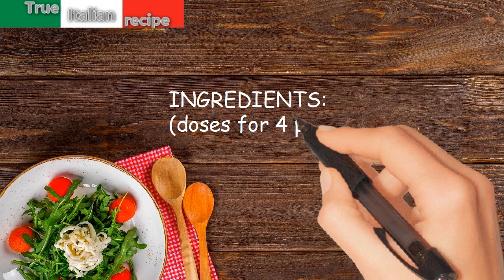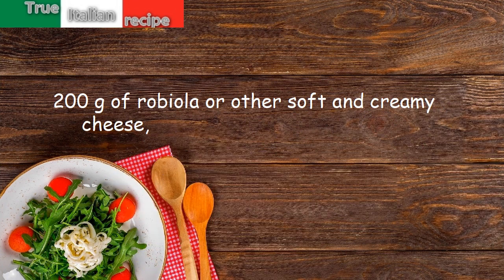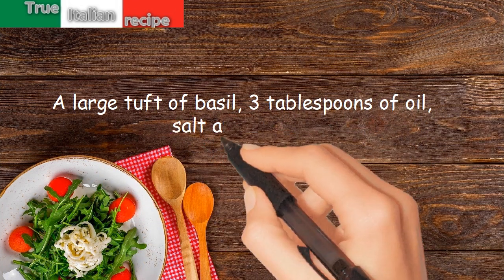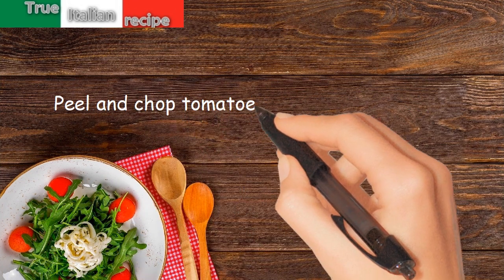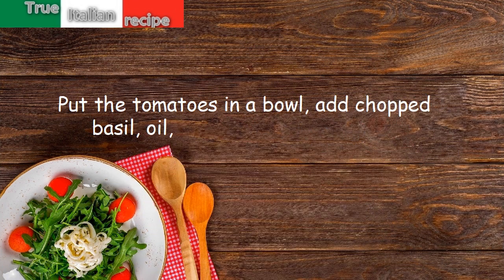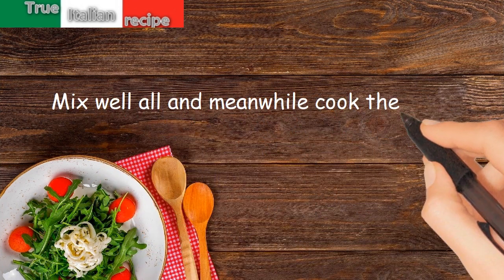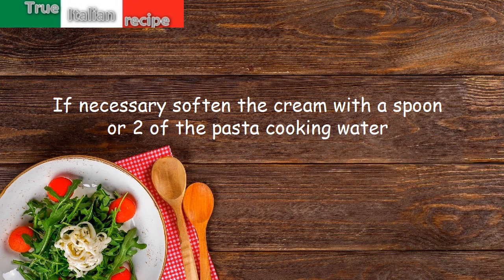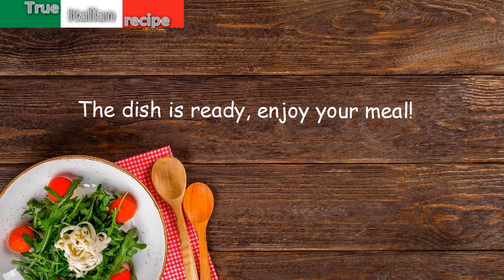ENG - Cappelletti con crema mediterranea